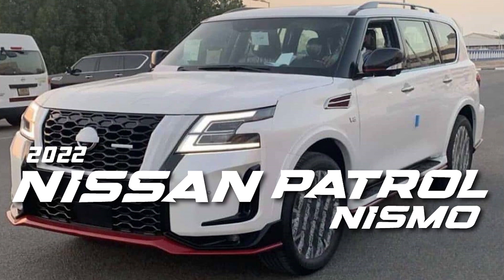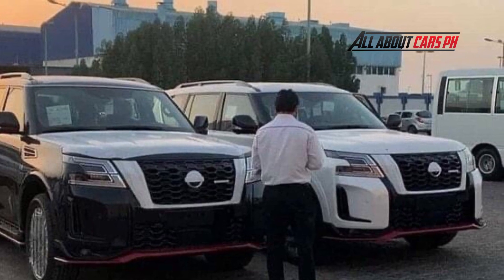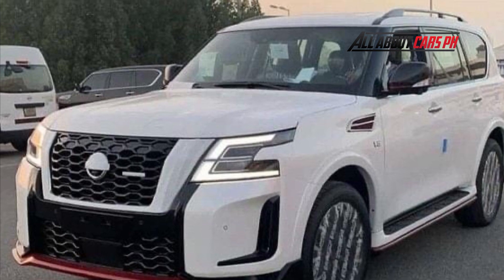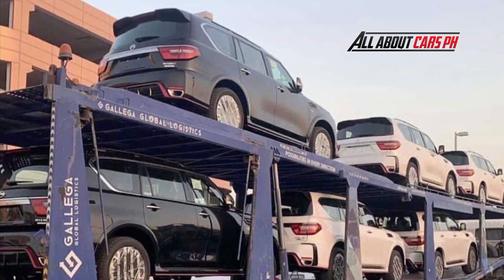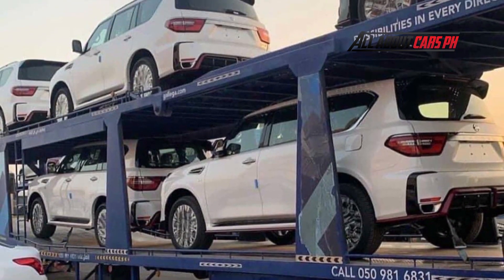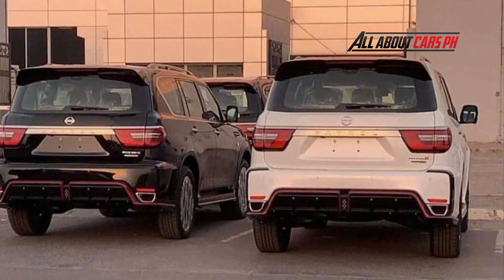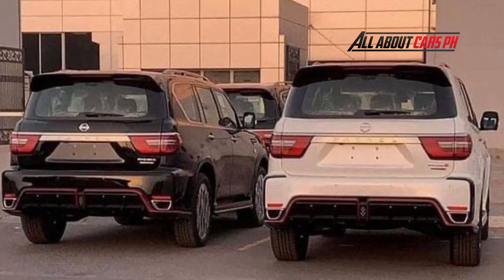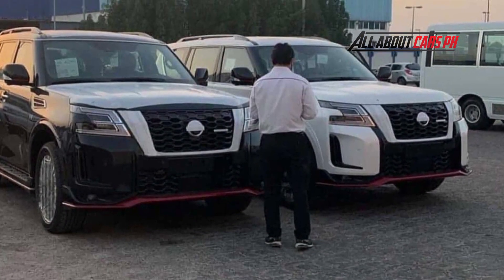2022 New Nissan Patrol NISMO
Nissan's new Patrol NISMO leaks completely before the announcement! With a dynamic body and red accents for a cool finish. Toyota's new Land Cruiser 300 and Lexus' new LX will compete head-on with rivals!